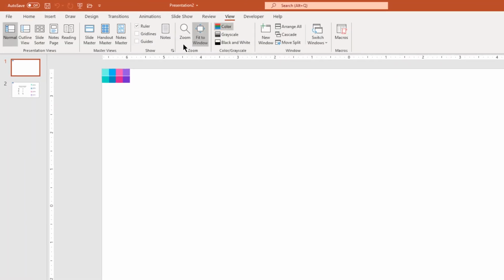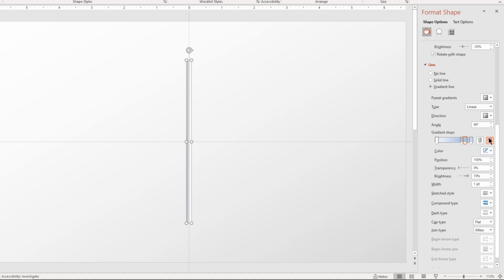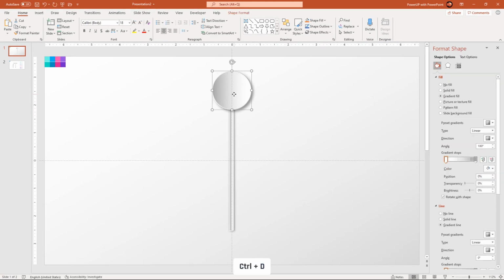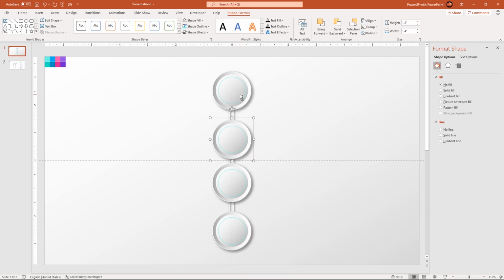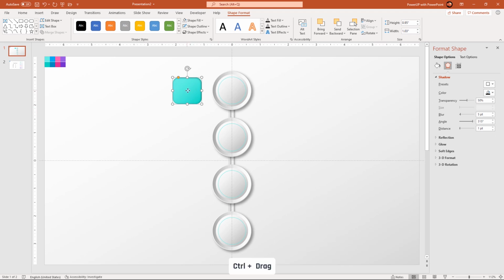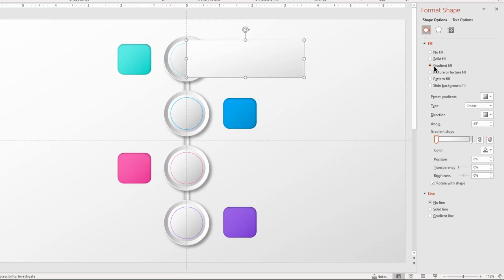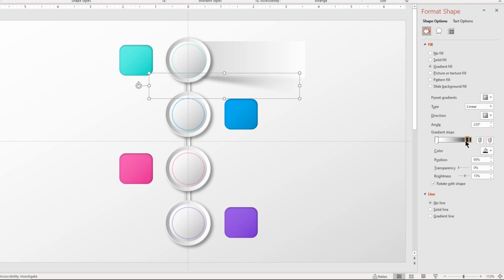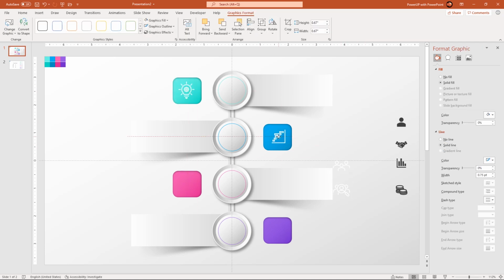73.PowerPoint Presentation with 4 Options Rectangular infographic |3D Shadow Effect|PowerPoint Free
PowerPoint Presentation, 4 Options, Rectangular infographic,3D Shadow Effect, PowerPoint Free

Hello PowerPoint Users.! I am a PowerPoint Designer, using Office 365 latest version in all my Graphic Illustrations. These PowerPoint Tutorials will take you through PowerPoint Basics to Advanced Graphic Design Techniques, enabling you to design your own Professional PowerPoint Presentations for all your business needs.